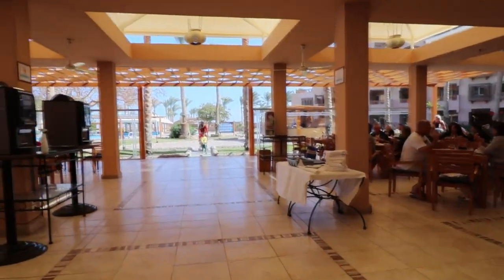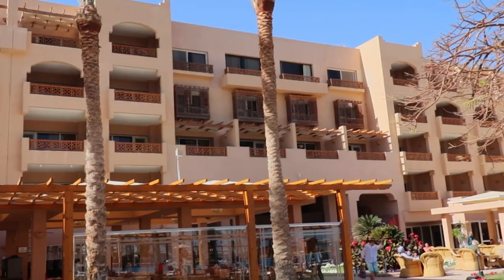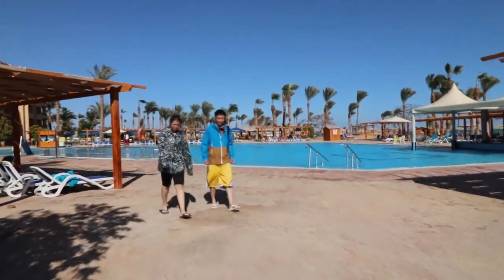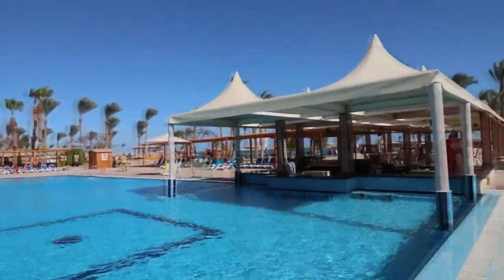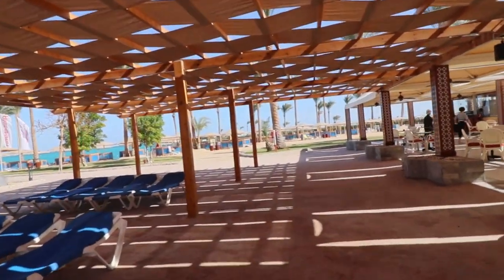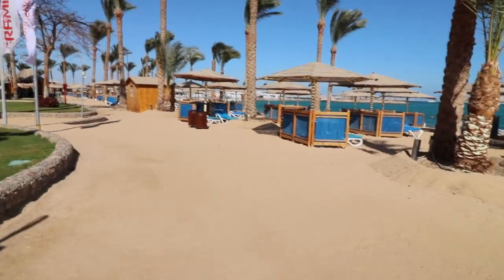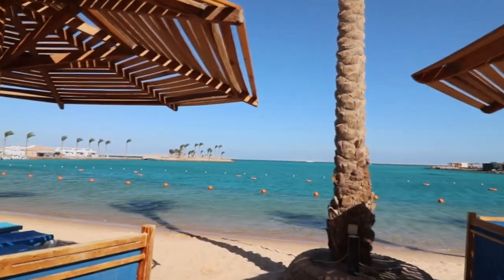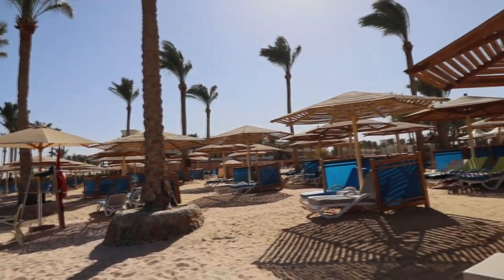Continental Hotel Hurghada Egypt, Best deal in Hurghada, Walk Through 2020 ,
Continental Hotel Hurghada "formerly the Movenpick Hurghada" is a HurghadaEgypt  Hotel 5 star , best hotel in hurghada egypt .l. fronting on the red sea in Hurghada Egypt. Hurghada Hotels 5 stars.   It is , best hotel hurghada all inclusive, with rates starting at approximately 80  usd a night for two.
Great value, location , a friendly staff,  good food and a perfect proximity to the red sea make this hotel a winner. it is a Hurghada beach Hotel. Join The Rusty Traveller for a walk through from the entrance to the beachfront of this magnificent property. One of the best hurghada all inclusive hotels. Family friendly Hurghada Hotel.